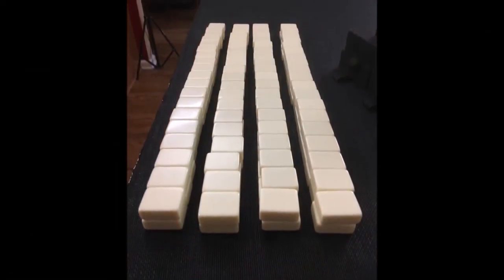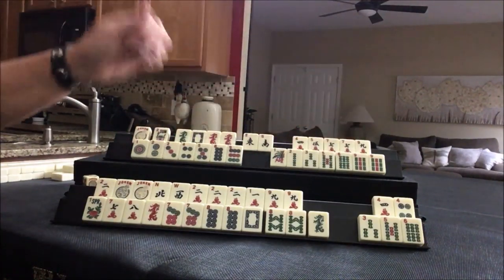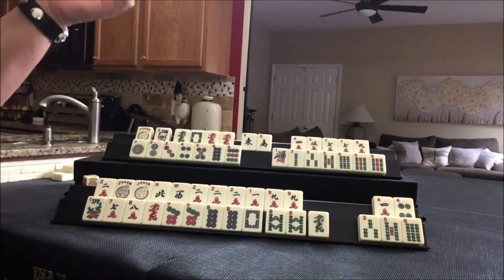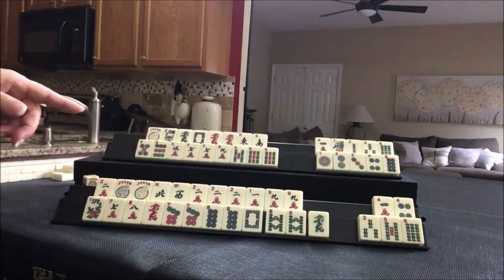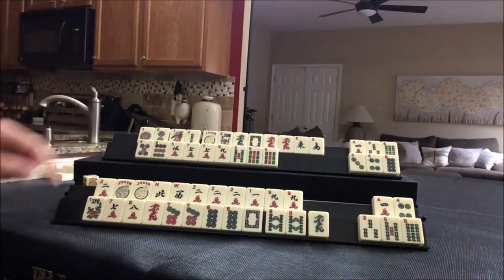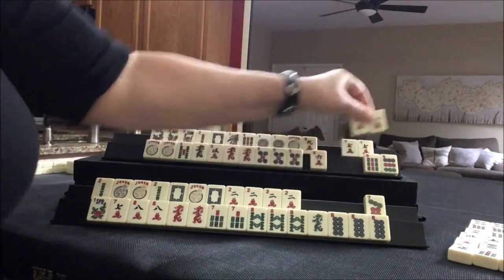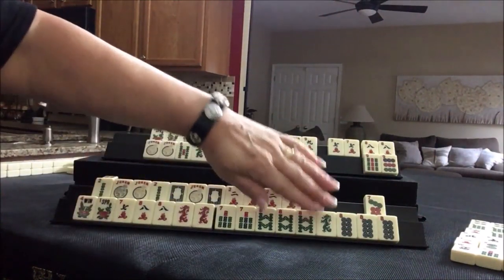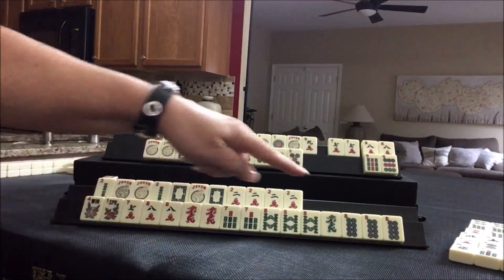National Mah Jongg League Siamese Solitaire 20191002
Michele Frizzell
Instructor, Author, Speaker
6175 Hickory Flat Hwy Ste 110-335